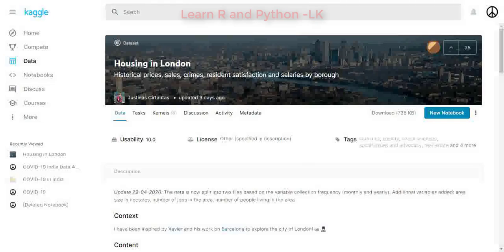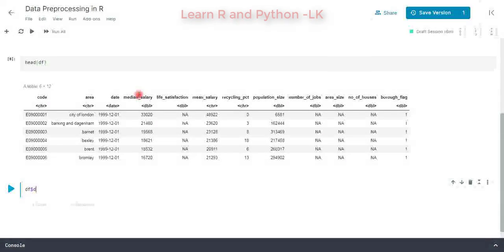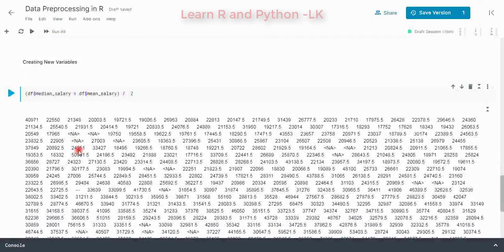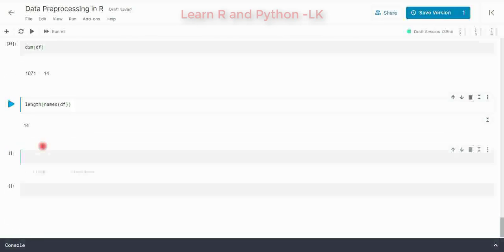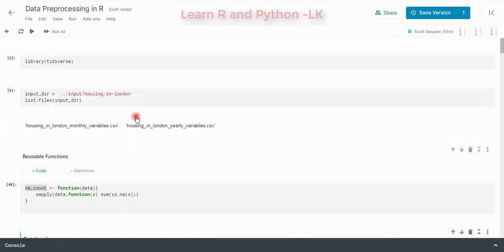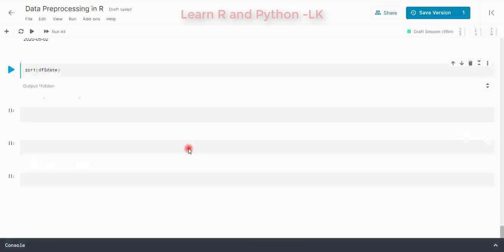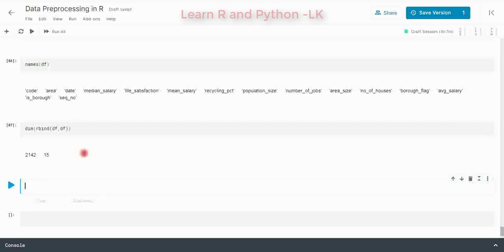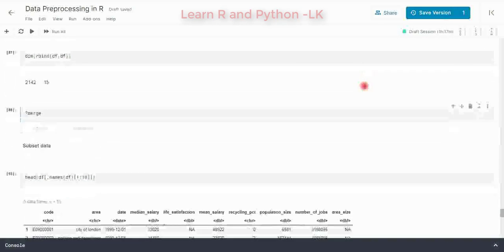R Data Processing using basic built in functions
Using build-in methods of R doing basic data manupulation